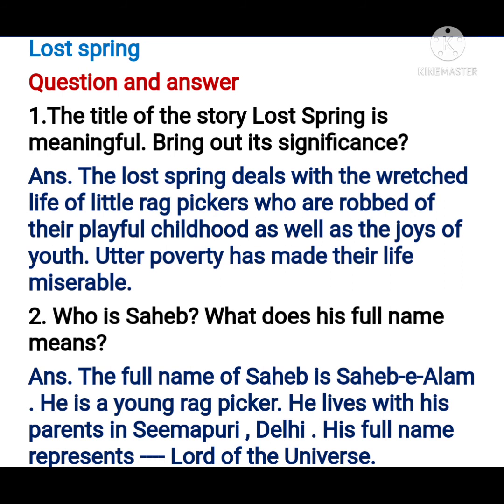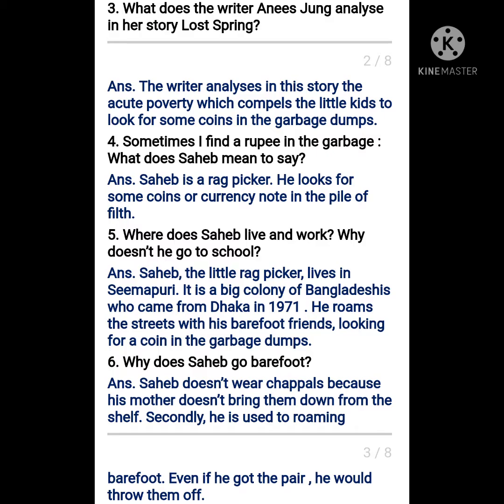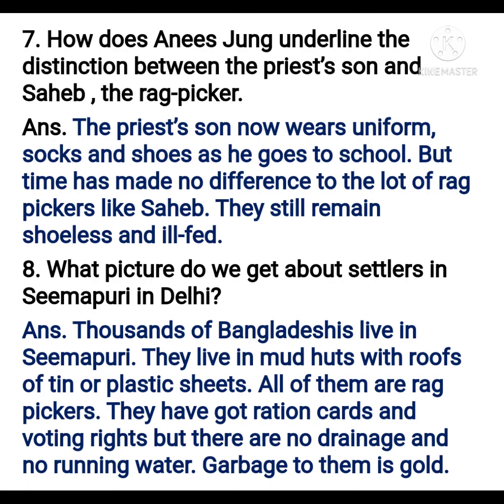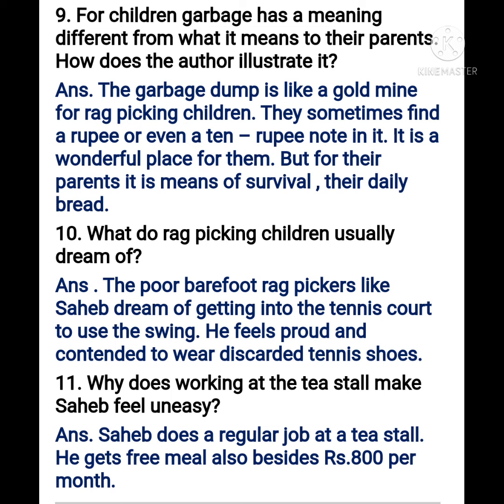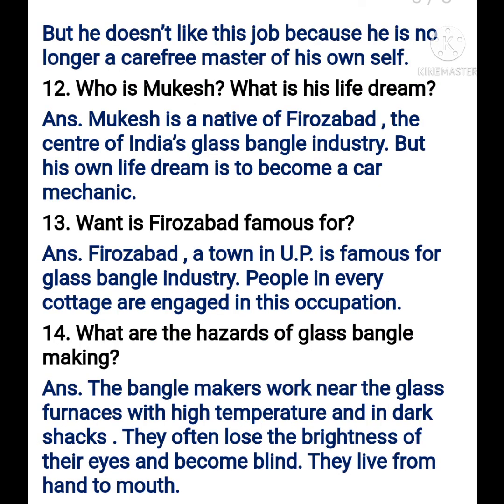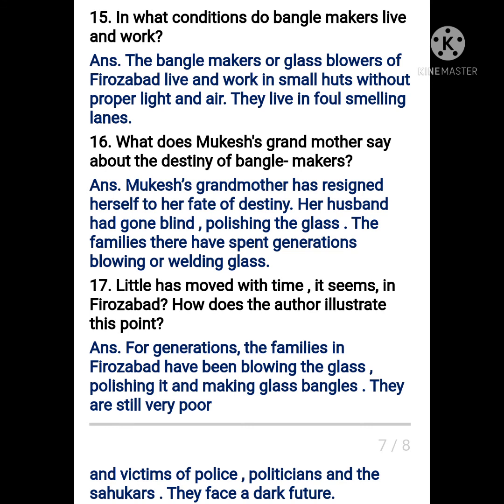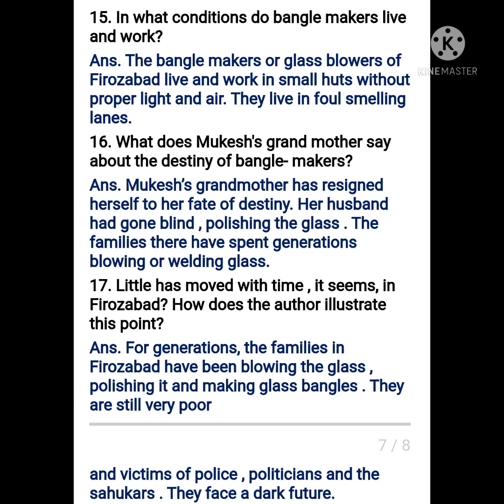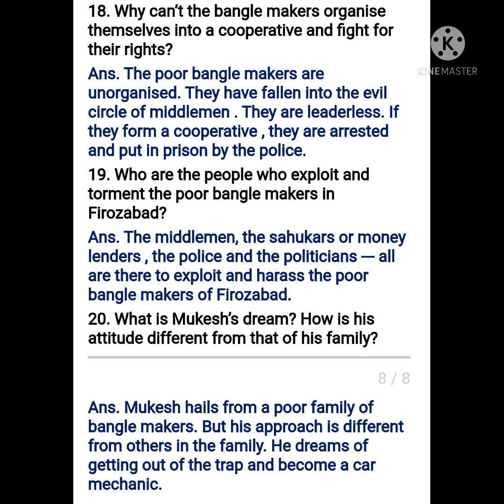Lost Spring part 3 QnA session